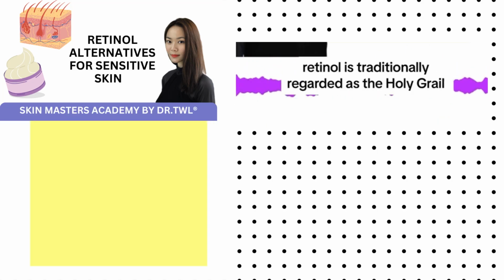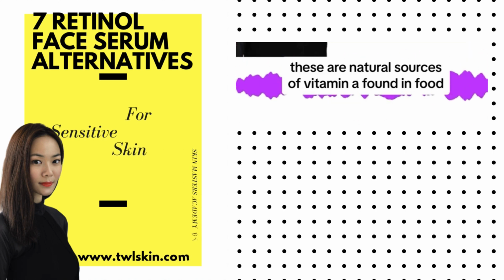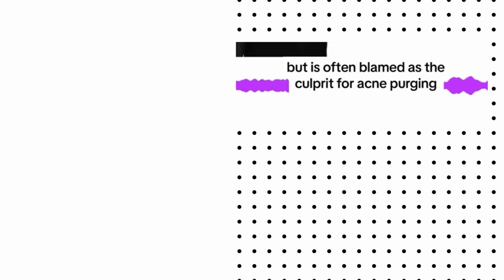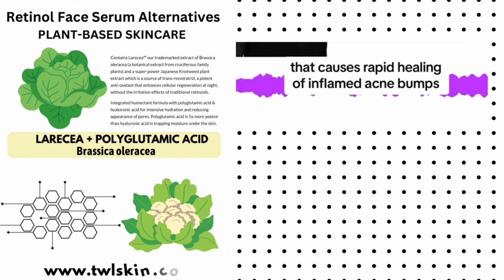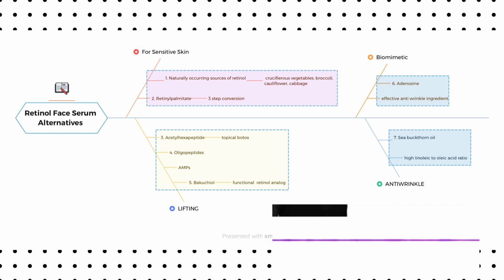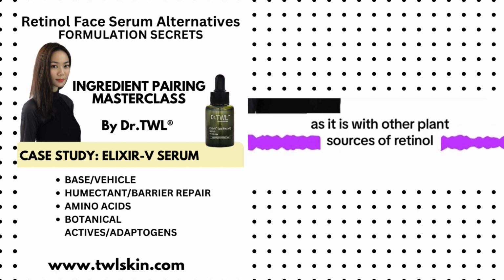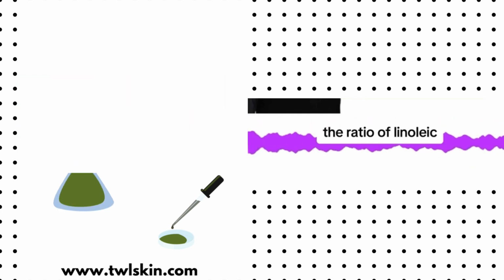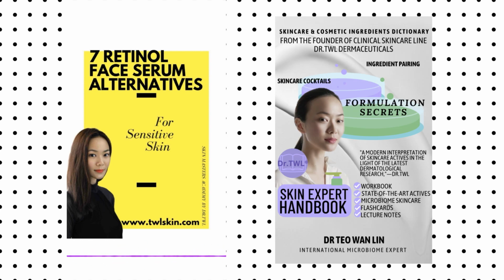Retinol Alternatives for Sensitive Skin Recommended by Dermatologist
Dermatologist Dr.TWL explains retinol alternatives for sensitive skin. Retinol is traditionally regarded as the holy grail of OTC cosmeceuticals. As a derivative of vitamin A, retinol works by stimulating collagen production and targeting skin receptors known as nuclei acid receptors. It’s also associated with the coveted retinoid skin glow which refers to a lifted, plumped and tightened skin appearance.

However, one major downside of retinol is that certain skin types do not tolerate it well, i.e. sensitive skin, skin of color. It is therefore imperative that we explore retinol alternatives that are well tolerated by all skin types including sensitive skin. Furthermore, those living in sunny climates also experience much higher rates of photosensitivity which increases the need for retinol alternatives.

In this edition of skin care encyclopedia, dermatologist Dr.TWL discusses 7 categories of retinol alternatives that are suited for sensitive skin types as follows.

0:00 - Introduction to Retinol
1:02 - Naturally Occurring Sources of Retinol
2:24 - Retinyl Palmitate as a Retinol Alternative
4:33 - Acetyl Hexapeptide as a Retinol Alternative
5:12 - Oligopeptides as a Retinol Alternative
6:32 - Bakuchiol as a Retinol Alternative
7:25 - Adenosine as a Retinol Alternative
8:14 - Sea Buckthorn Oil as a Retinol Alternative